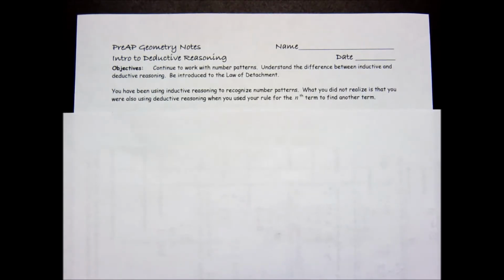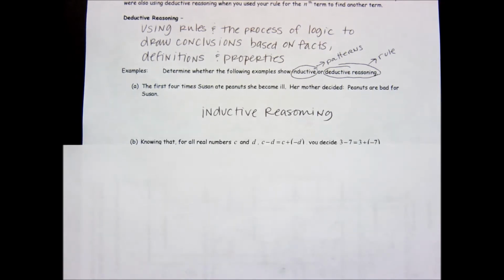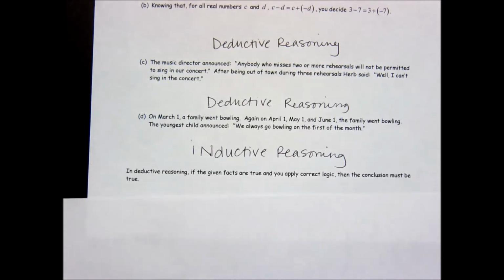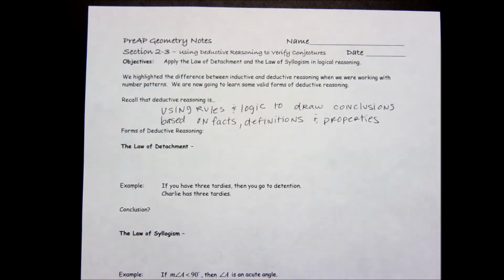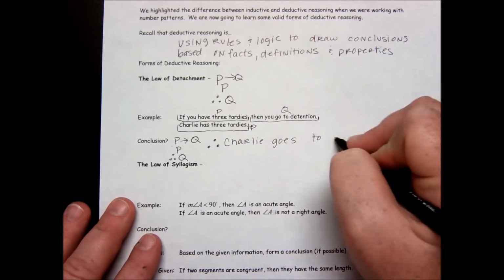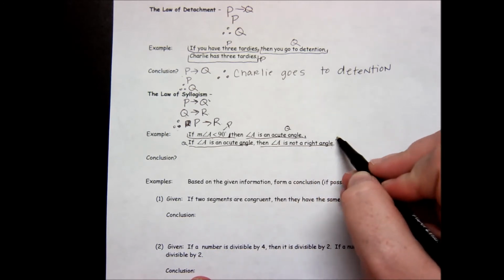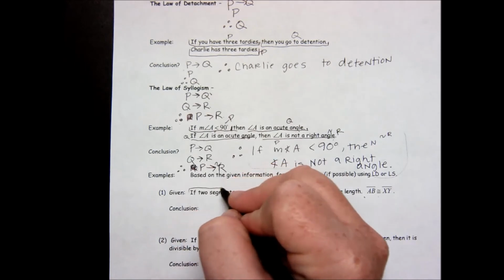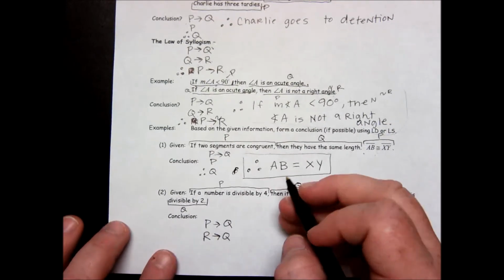Deductive Reasoning and 2 3 Notes